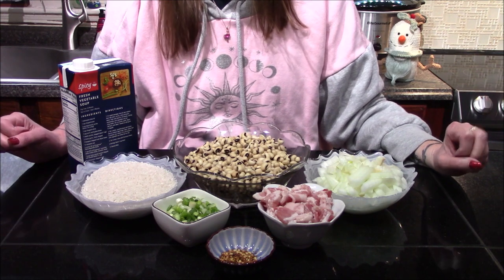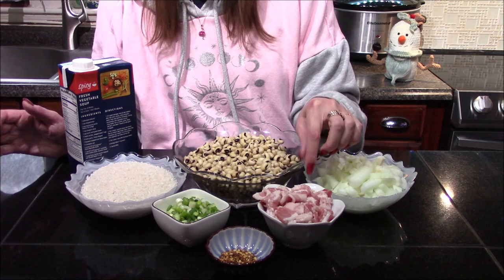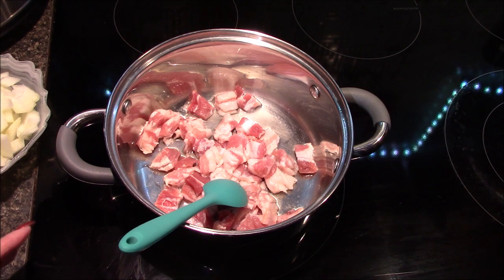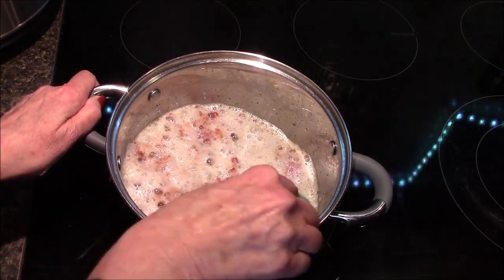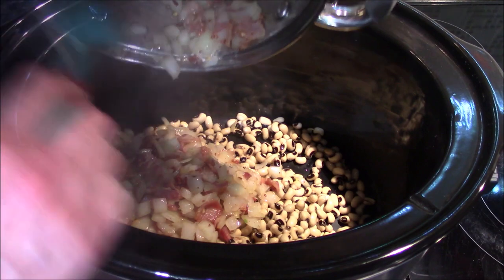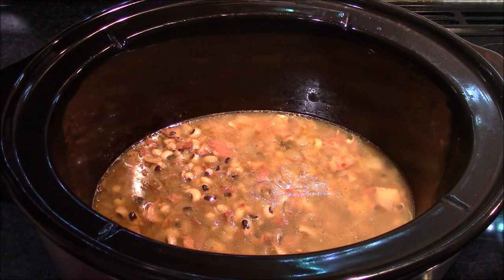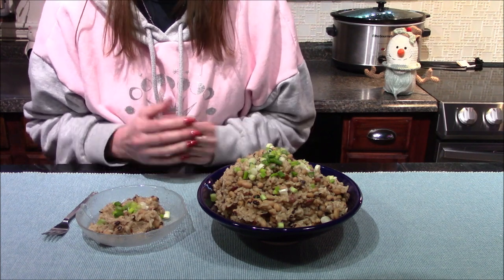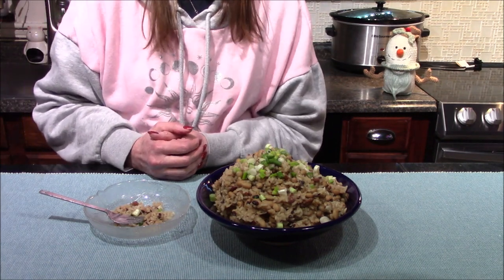Slow Cooker Southern Hoppin' John's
Ring in the new year with a bowl of Hoppin’ John! Made with black-eyed peas and rice, this Southern recipe is thought to bring great fortune without spending one.

Ingredients
4 strips thick-cut bacon, diced
1 small yellow onion, peeled and diced
1/2 teaspoon crushed red pepper
1 cup dried black-eyed peas, rinsed
1½ cups uncooked long-grain rice
1 teaspoon salt
chopped green onion, for garnish